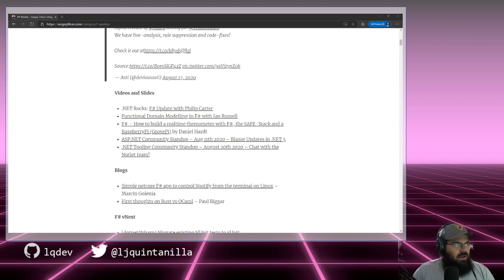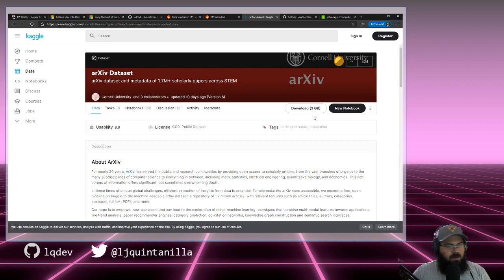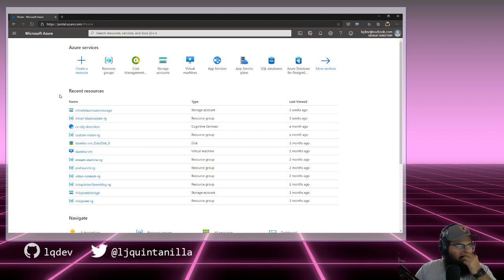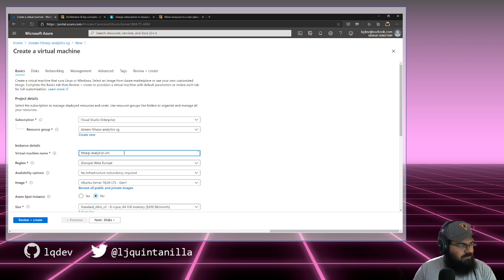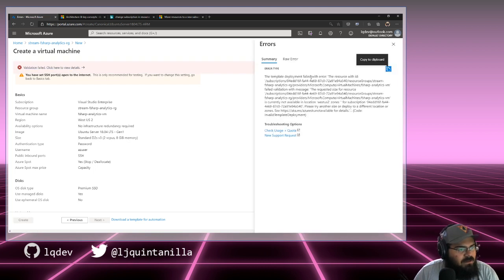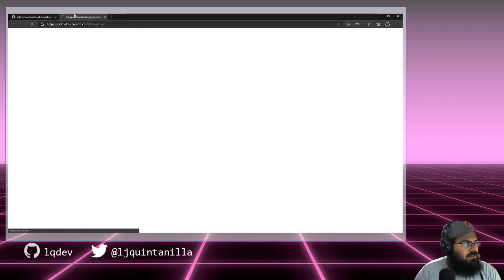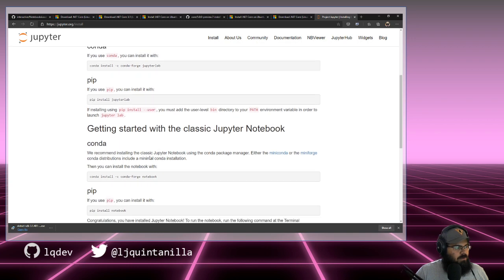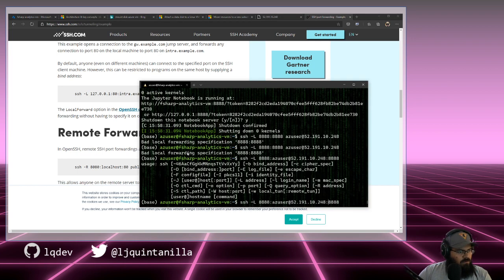Getting Started with Data Analytics in F# - Arxiv Dataset Pt 1 (August 24, 2020 Live Stream)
On this stream, we kicked off the series which focuses on analyzing the Arxiv dataset from Kaggle using F# and .NET tools like .NET Interactive. We provisioned a VM in Azure to help with the workload and talked about a few other things as well.